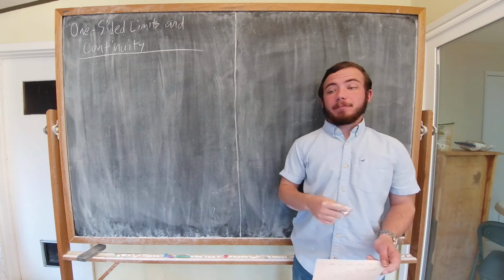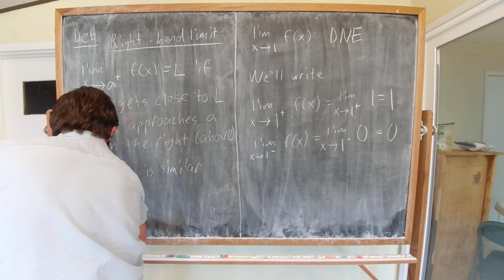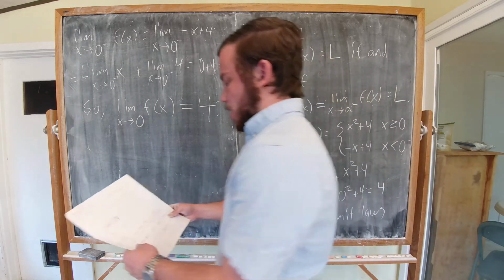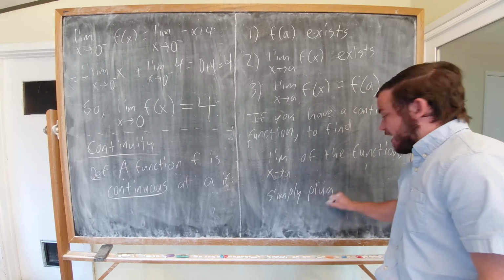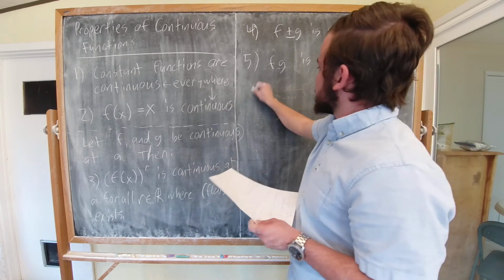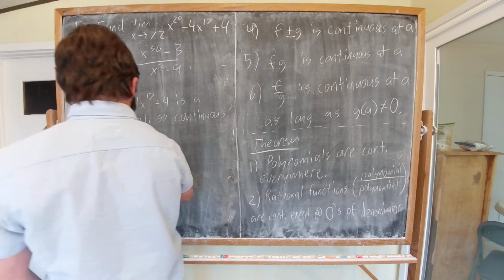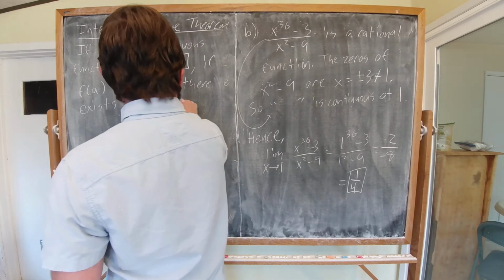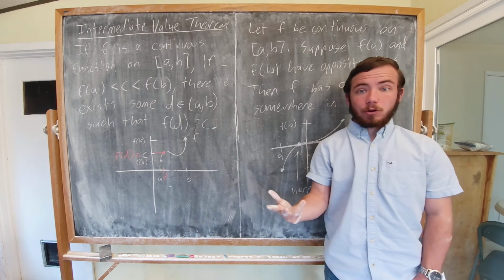Section 2.5 - One sided Limits and Continuity